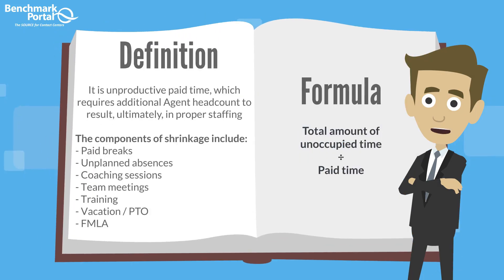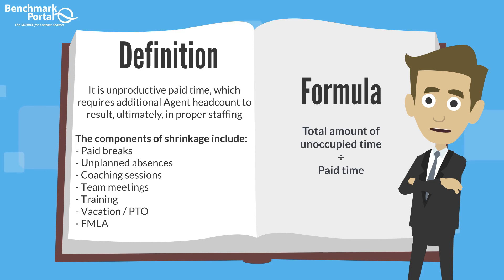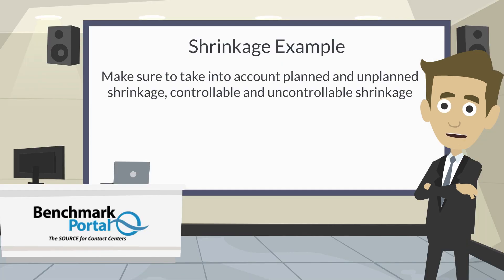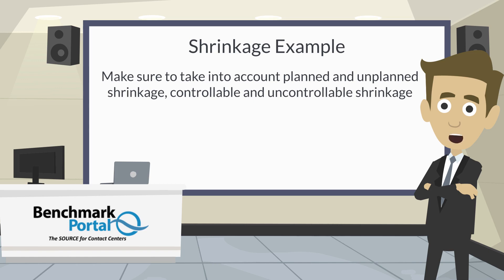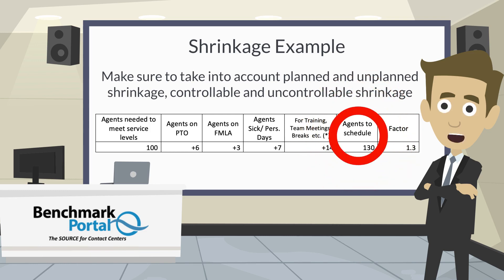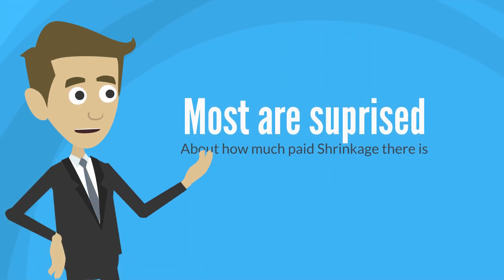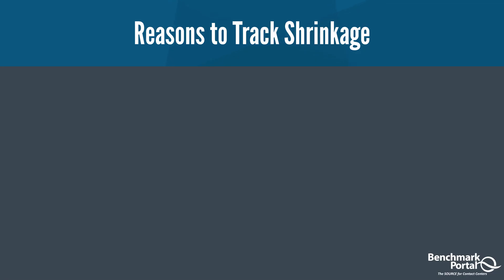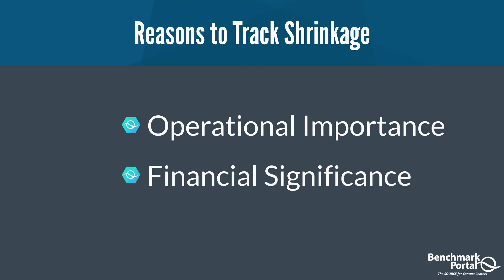Shrinkage | Managing Metrics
Properly projecting agent shrinkage is vital for contact center managers.  This video explores and explains the shrinkage metric with clarity and insight, helping you understand its components - - and its impact on the operational and financial success of your center.

This video is part of BenchmarkPortal's Metrics Matter series.

To get the most out of this video, it may be helpful to watch our previous agent soft skill videos that will help to round out and improve your Agents skills:

We also have comprehensive online on-demand training programs that are chock full of helpful and useful information that will improve your professional skills. To find the right training program that’s right for you

Benchmark Portal has helped thousands of individuals and organizations around the world to improve their performance through professional certification programs, in-person and online training courses, as well as contact center benchmarking and consulting services that tell your organization where you stand in relationship to your industry peers and top performing contact centers around the globe.